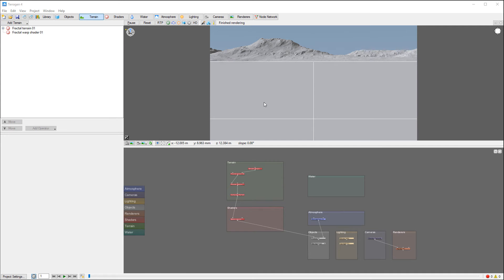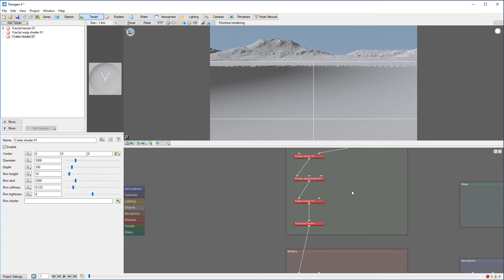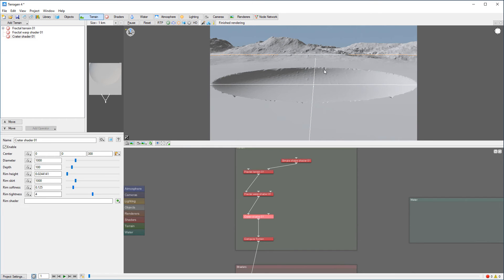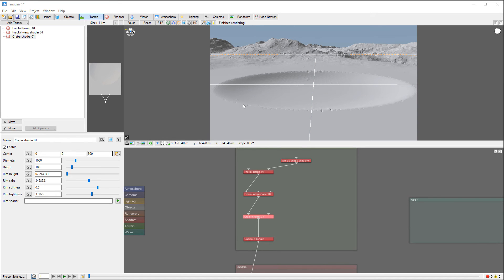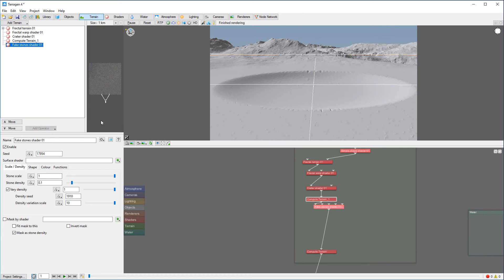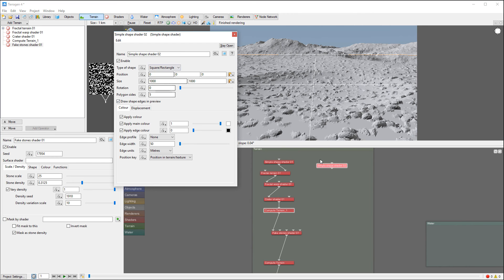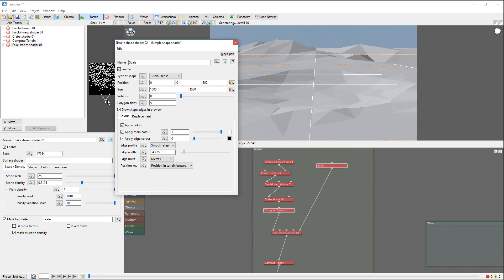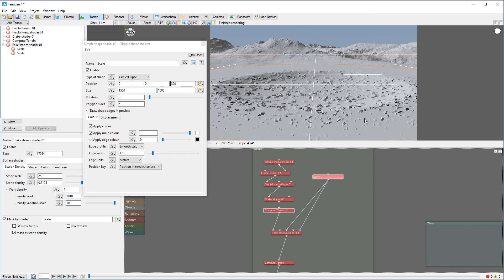Terragen 4 tutorials, lighting bloom on water terragen 4 part 10